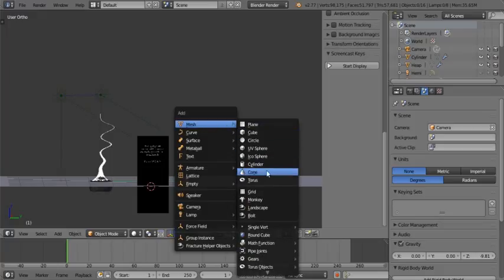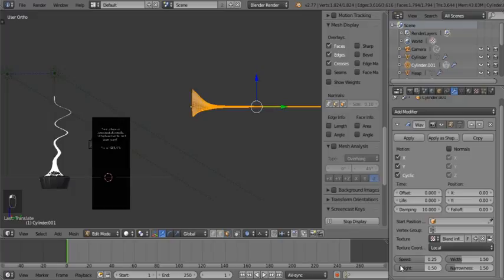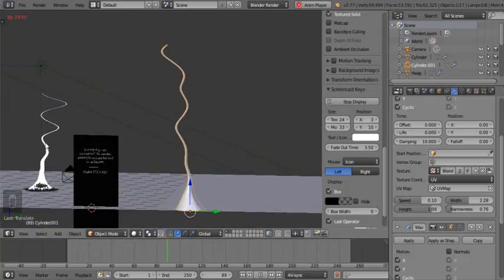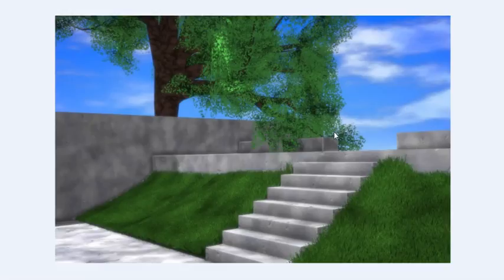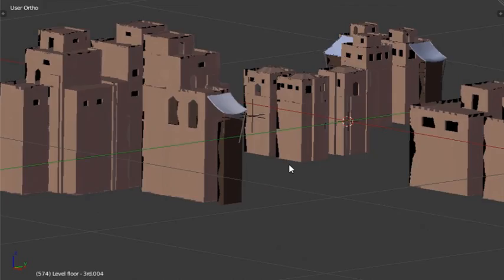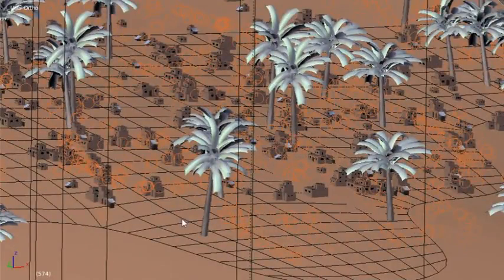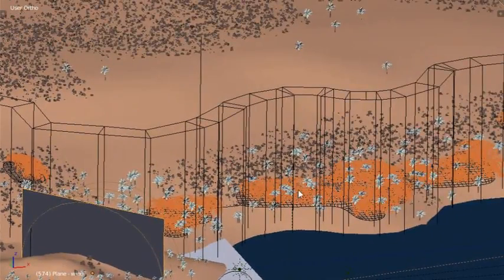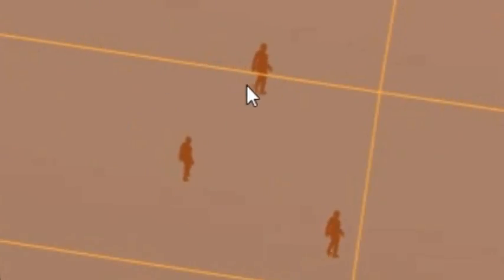Exodus 7-12 Vlog - 2016 - 12 - 29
Hey all!

Oh yes, and the work continues! Obviously, taking more breaks in-between and some extra naps too!

Some useful links:
 - McLelun's paint over tutorial for an anime background

(sorry, I saw it as a tutorial, my mistake)